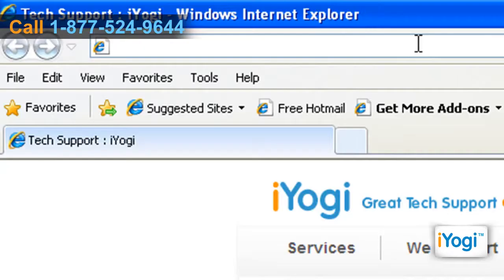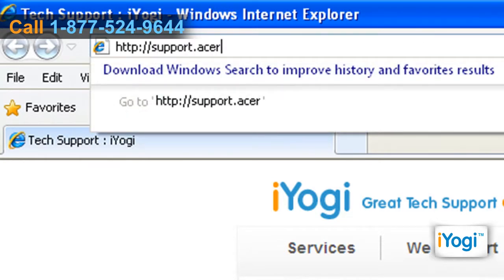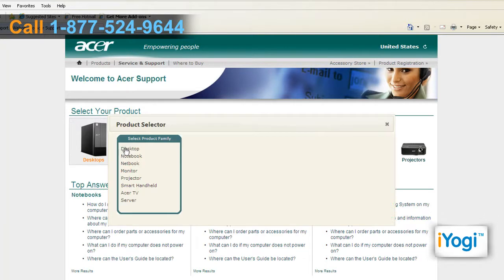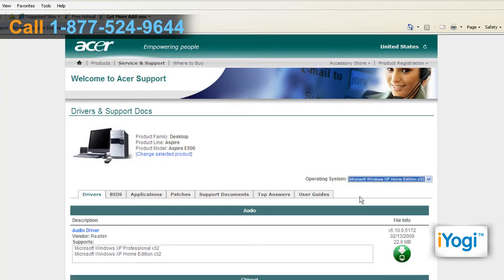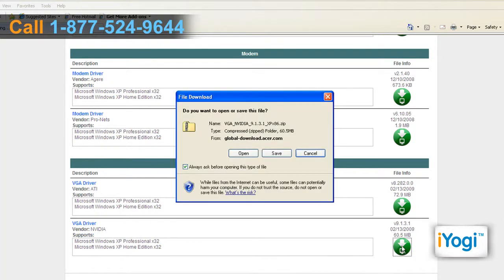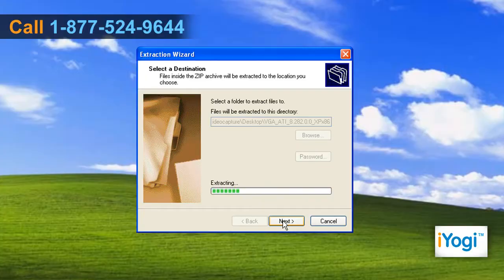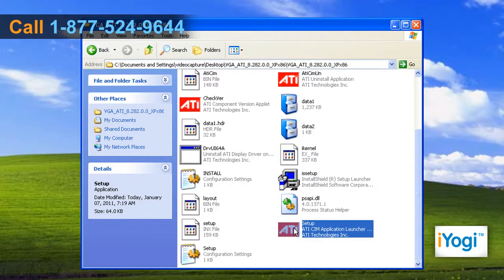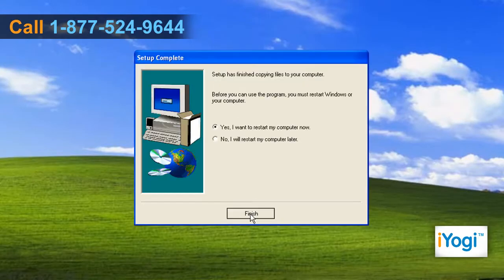How to download and install video drivers on Windows® XP-based Acer® PC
Are you finding it tough to download and install the video drivers on your Windows® XP-based Acer® computer system.